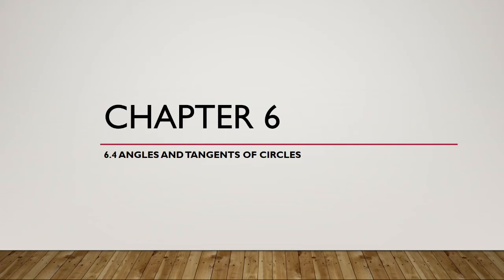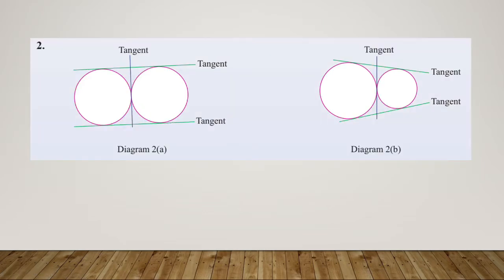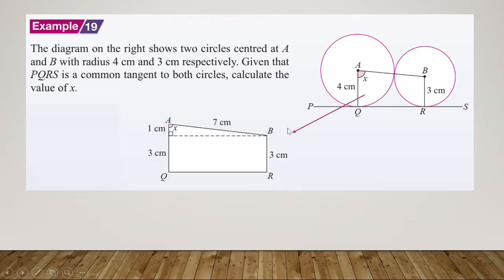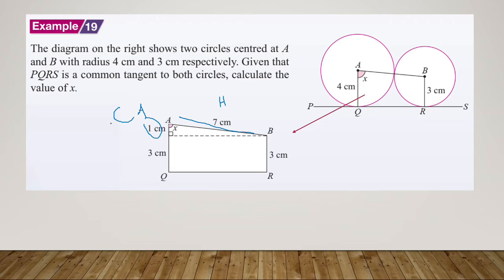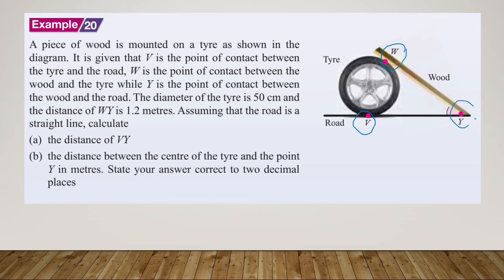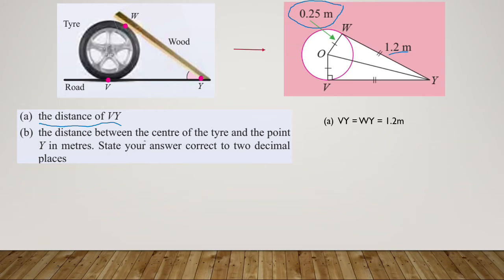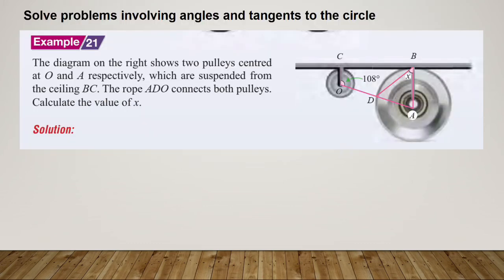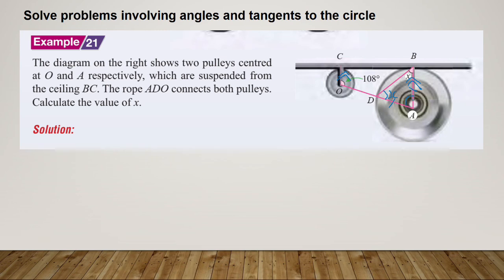Mathematics Form 3 Chapter 6 Part 5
Angles and tangents of circles